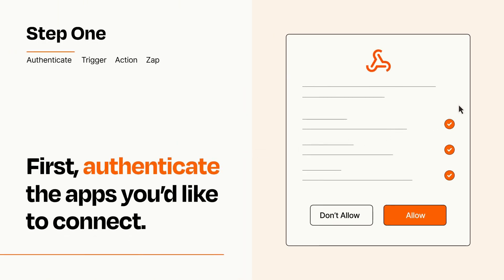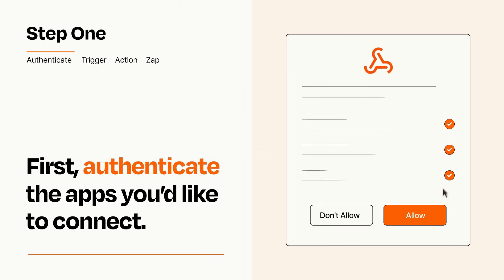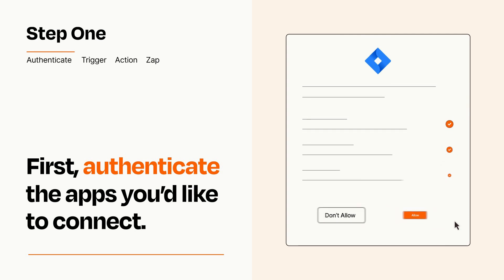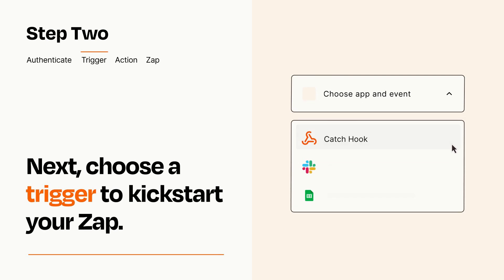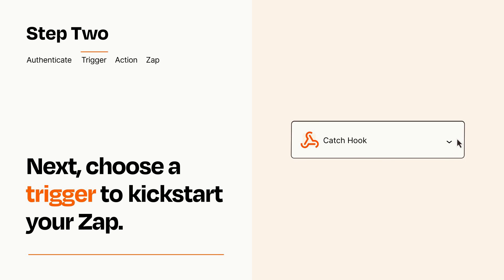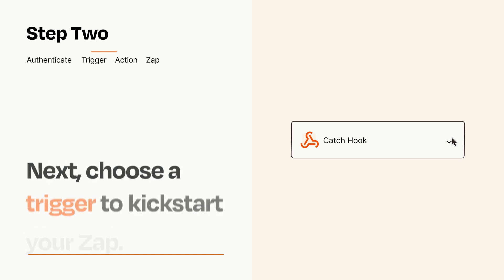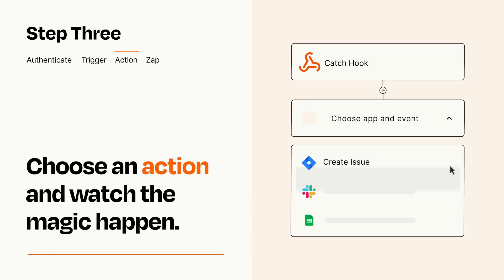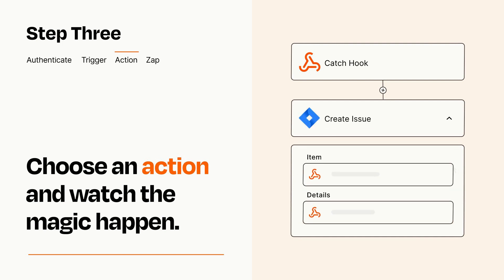How to connect Webhooks to Jira Software Cloud - Easy Integration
So you want to connect Webhooks to Jira Software Cloud? You can do it with Zapier!